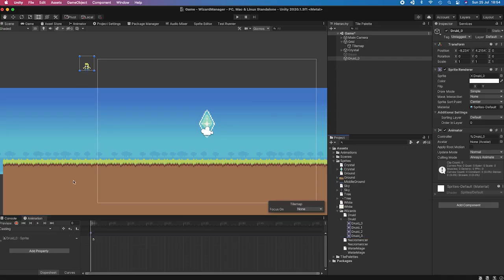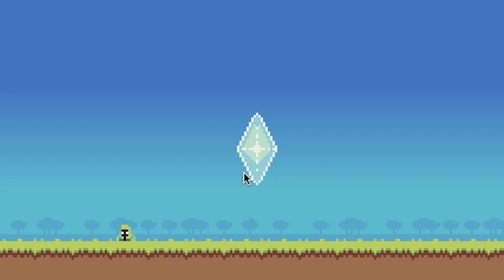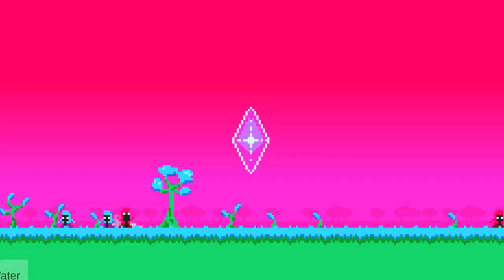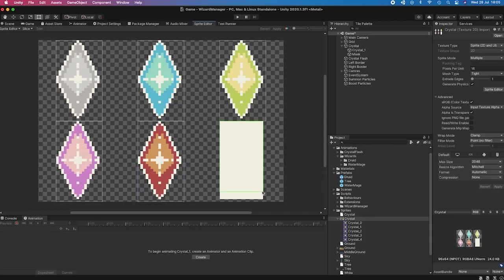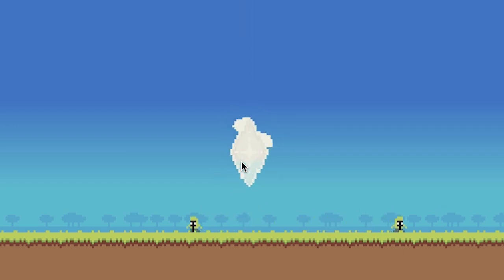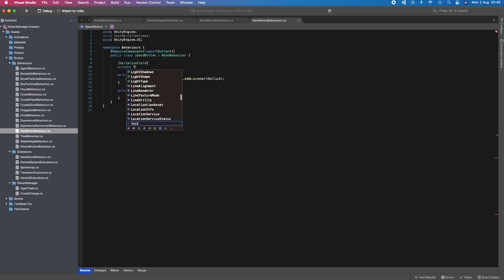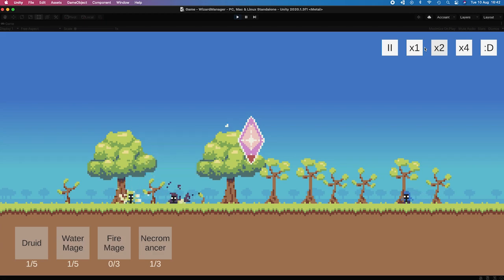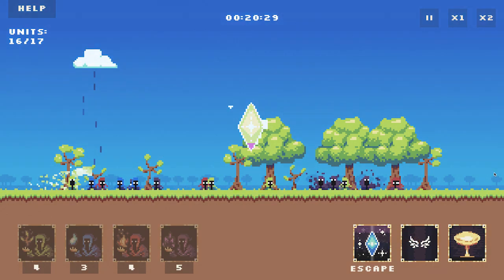Simulating minions (I made a game in 1 month)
Welcome to a new dev log. This time I made the game in a little over a month. Because of a pretty busy schedule I thought I would simply record all of the development, and tell the development story in one dev log.

I'm still aiming for releasing 3 games this year. I think I will do the next dev log in the same style as this one. Especially because I think I can show just the fun parts of the development process this way.

I am however considering making a couple of videos about game development which are not dev logs. Just some knowledge that I'd like to share in some tutorials. But I'm still just brainstorming about what kind of videos those will be.